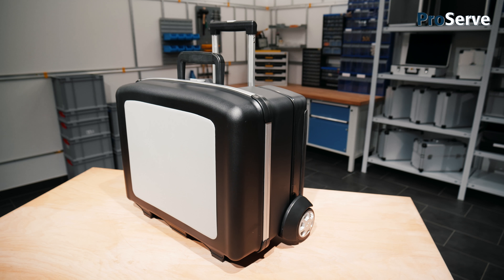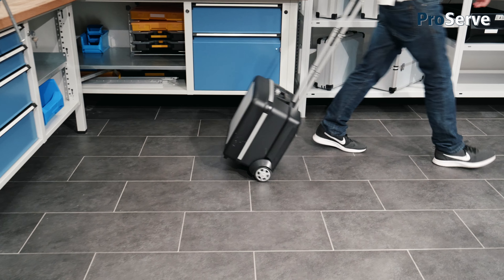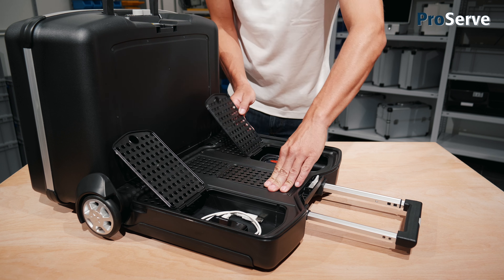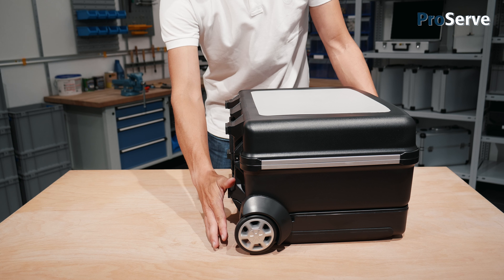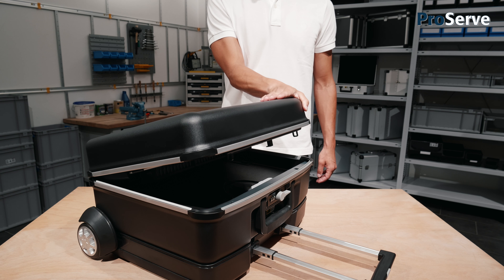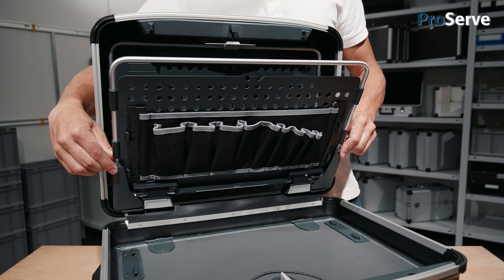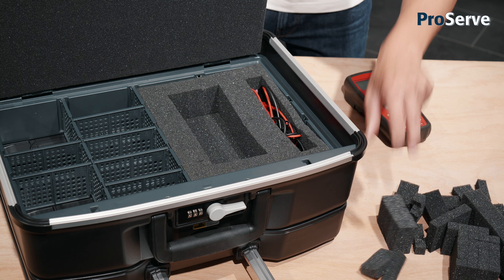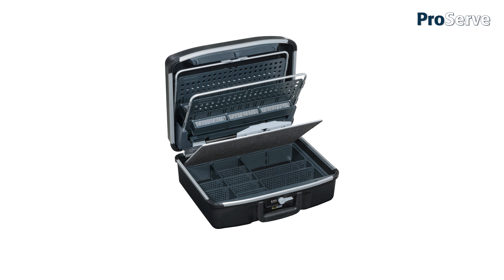Allit ProServe field service and technician case made of polycarbonate, removable trolley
ProServe is an innovative field service and technicians case featuring an integrated small parts organiser, a lid brake for controlled closure and a separate trolley.
The case is expertly injection-moulded from polycarbonate, one of the toughest plastic materials. It is extremely breakage-resistant in everyday use and therefore outperforms conventional service cases with ease.
The tightly closing trolley is available as an “onboard” removable unit or as an accessory item. It offers plenty of extra storage space so that tools, sensitive measuring devices, tablet computers and other equipment can all be carried together in the same case.
Highly wear-resistant plastic castors mounted on ball bearings and a telescopic handle make ProServe a pleasure to transport. And, not to forget, the castors are free running to ensure that the case will remain stable on any surface without soiling it.
The central closure of ProServe is equipped with a combination lock and can be operated with one hand. The hinges and the innovative lid brake are located outside the case body so that no protruding steel hinges will get in the way of the items inside – the risk of crushing or jamming is just zero!
ProServe’s interior space is yet another highlight: It features dimensionally stable tool panels that will not even warp when the case is fully loaded. The panels are equipped with a brush-type holder and textile pouches, and they can be easily reversed or expanded. The case, therefore, offers exceptional flexibility for customised use and different types of equipment.
Underneath the case’s sturdy and tightly closing cover plate, there is a full-fledged small parts organiser. Depending on the ProServe model, the inside space can be equipped with dividers, foam inserts and drop-in bins. Where the storage capacity of conventional trolley cases is limited due the rods’ space requirement, ProServe again excels by offering well-conceived extra space.